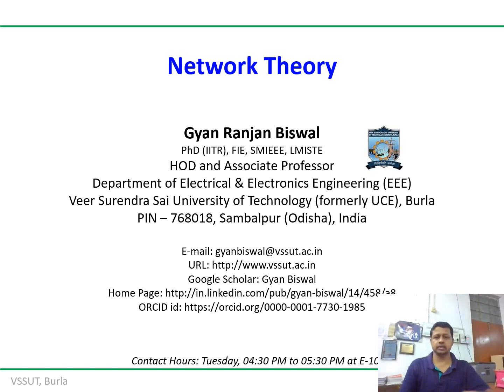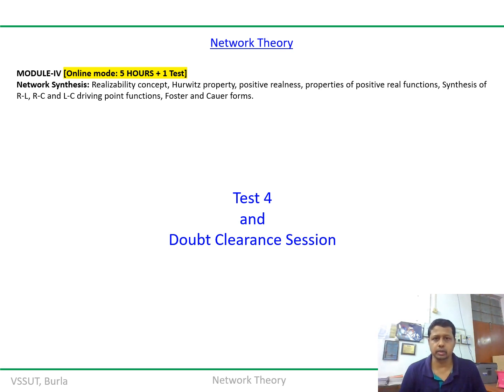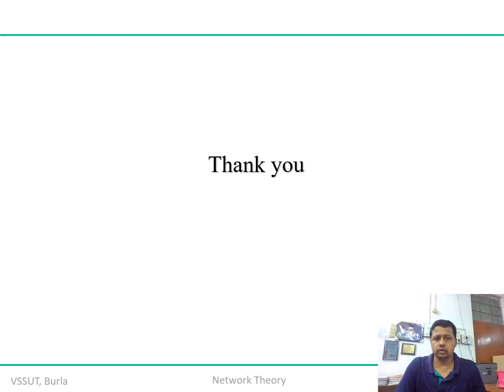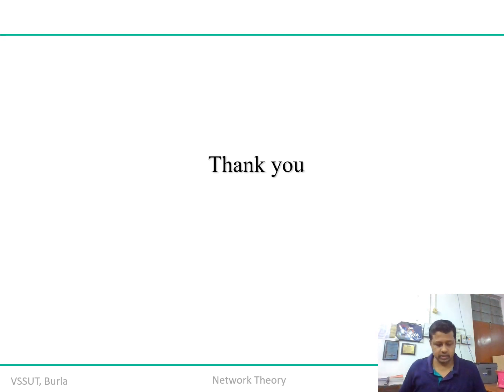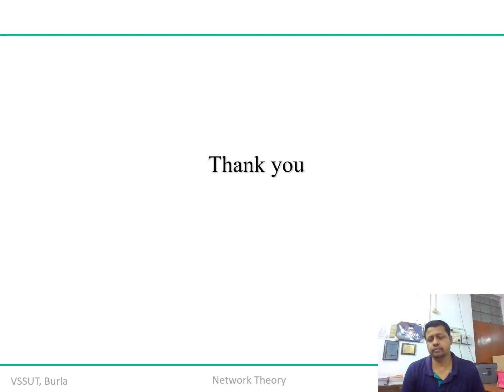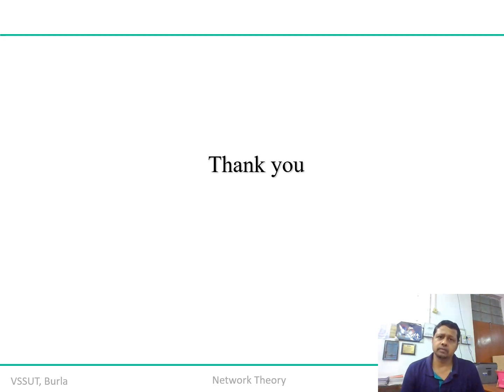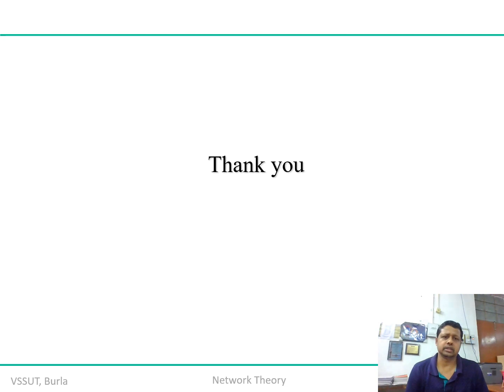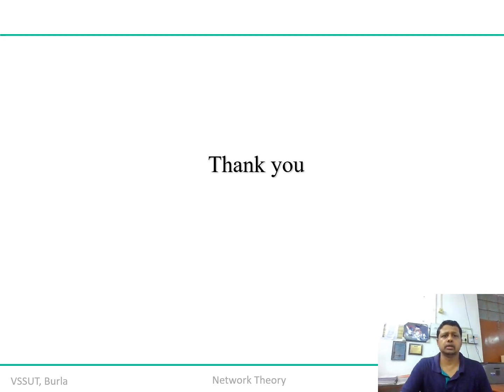Lecture 4f NT recorded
Test IV and doubt clearance session for Module -4